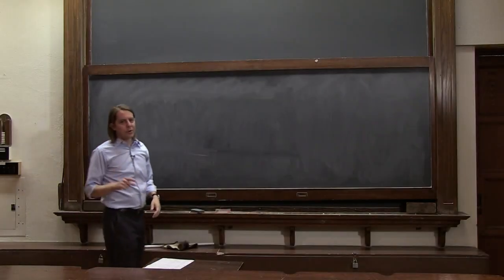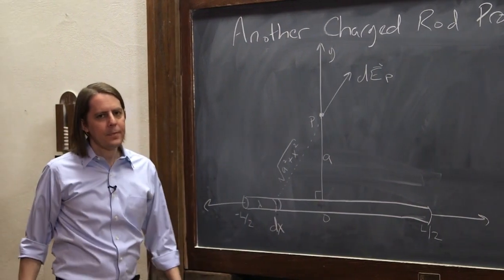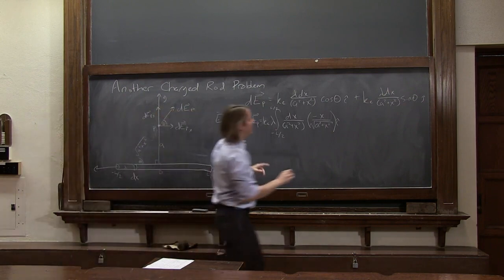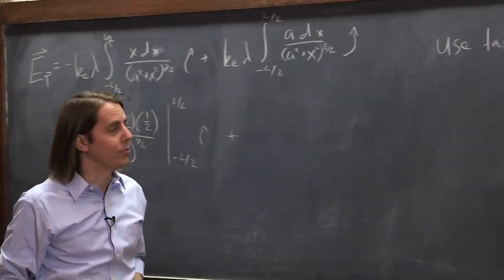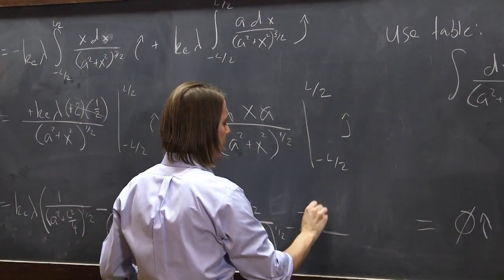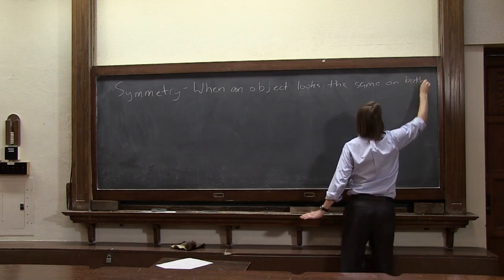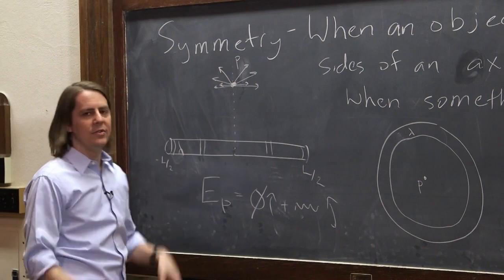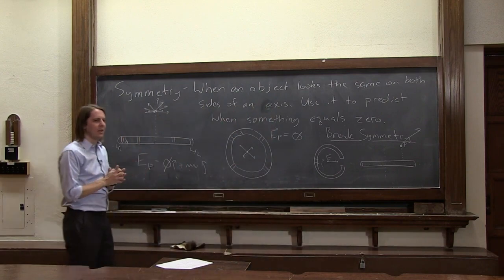Electricity and Magnetism - 2.3 Charged Rods; Symmetry